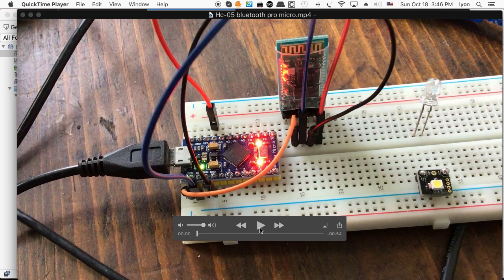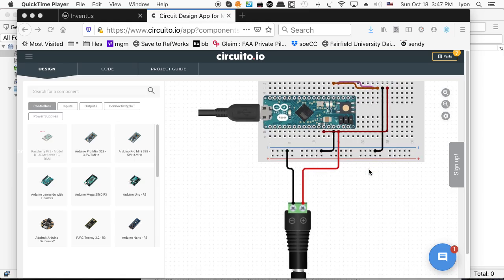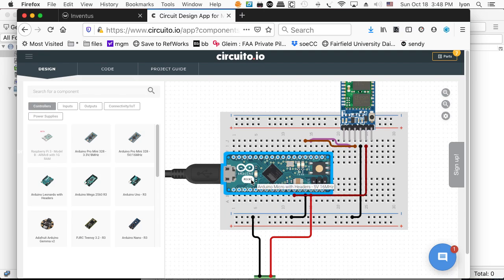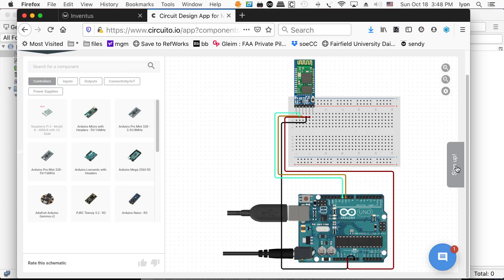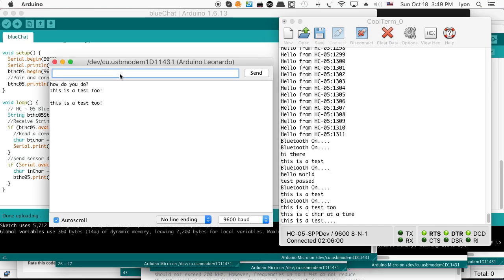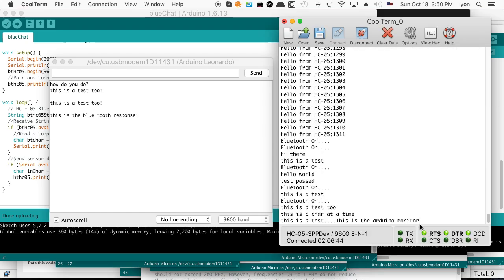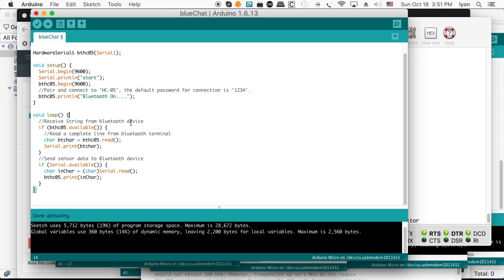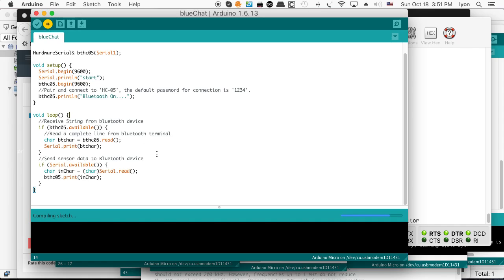IACTBlueChat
here the bluechat program shows you how to have a bluetooth experience with your arduino.